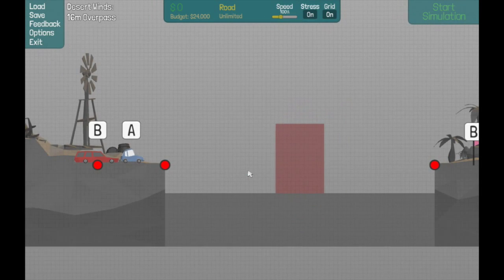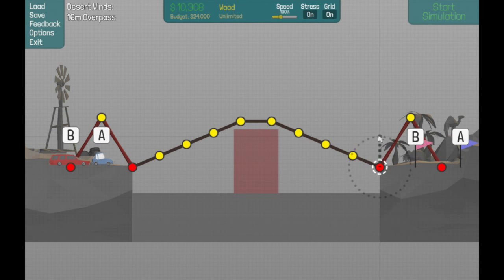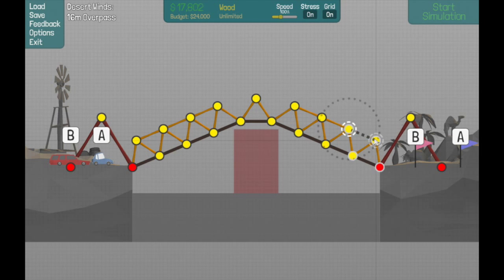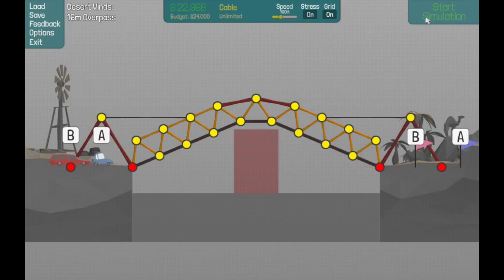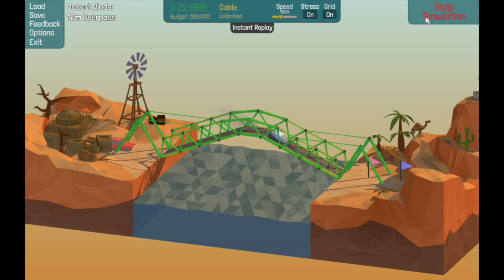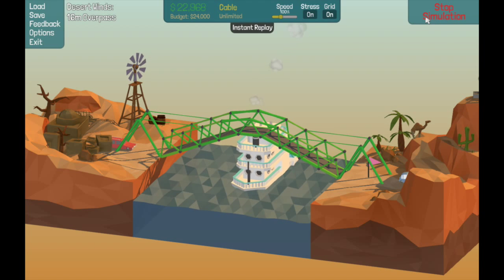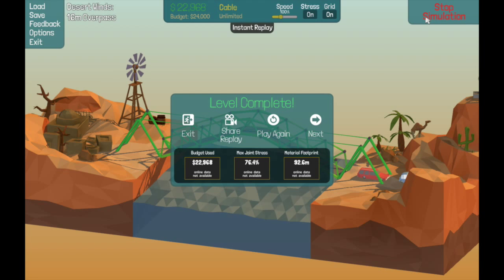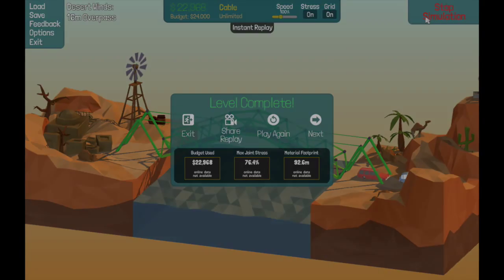Poly Bridge - 16m Overpass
Poly Bridge 16m Overpass Tutorial